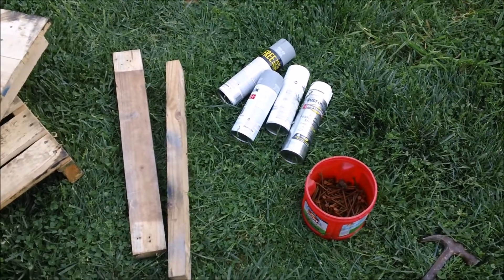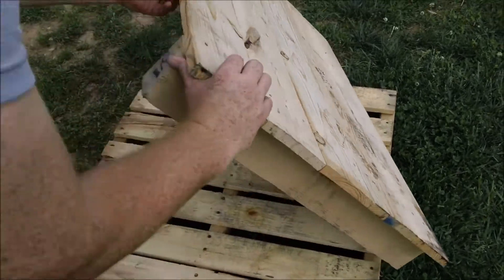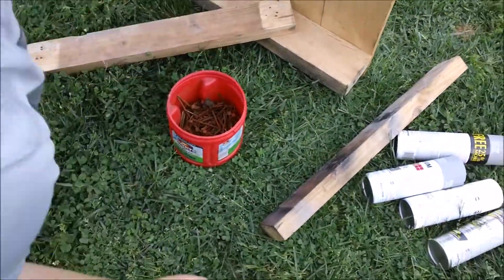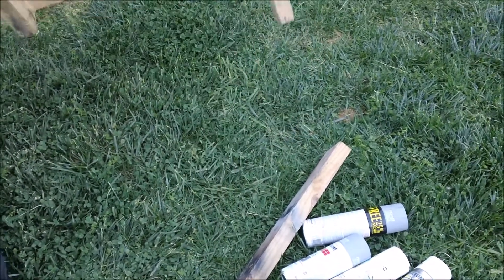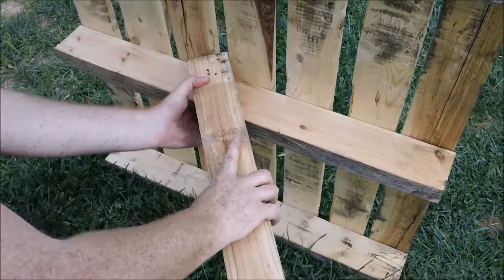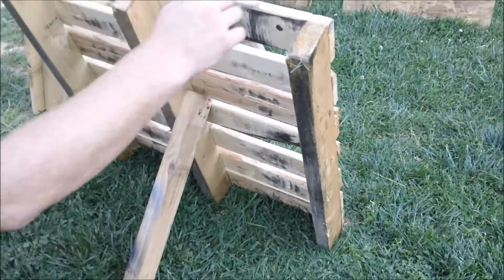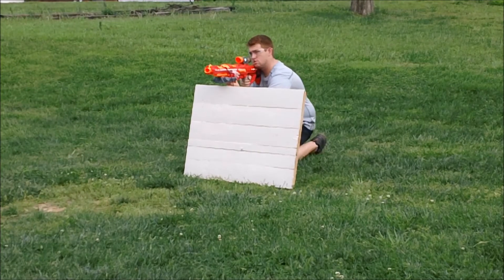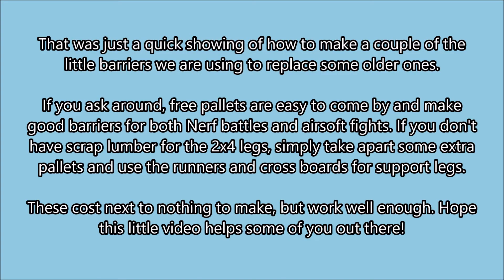How to make a quick and easy barrier for Nerf wars and airsoft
I just wanted to give a quick video on how you can easily and quickly make decent barriers for use in dart wars and airsoft battles.

These half-height barriers are good enough for quick cover to duck behind and cost next to nothing to make if you simply ask around and find businesses locally that are looking to get rid of used pallets.

I got the pallets from the hydraulic supply and repair shop that I'm a sales rep for, and there are many other sorts of businesses that typically have stacks of pallets they have to dispose of. A savvy person can put a set of 10 or so of these together for nothing more than a hour or two of their own time (including the painting and re-coating in that).